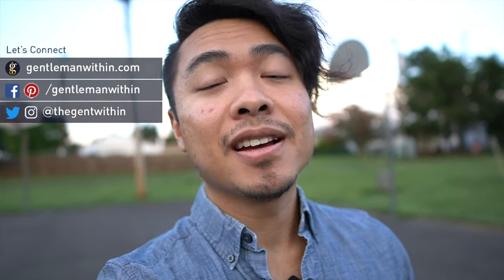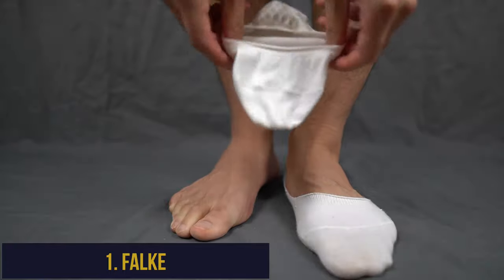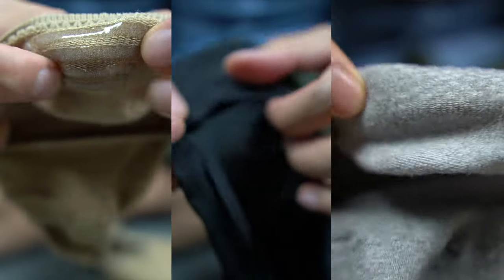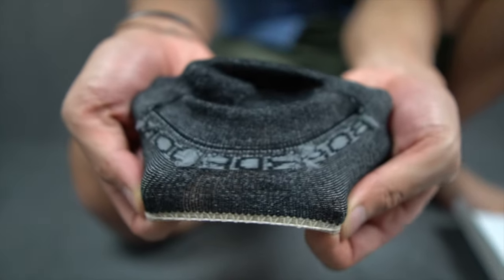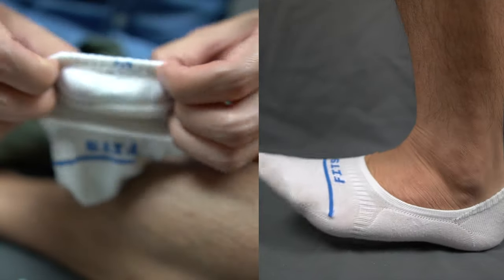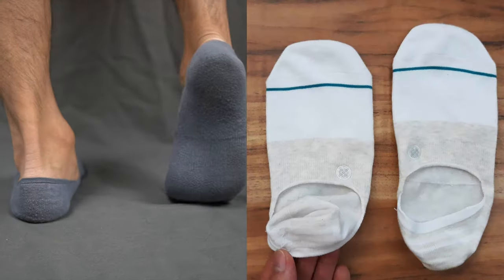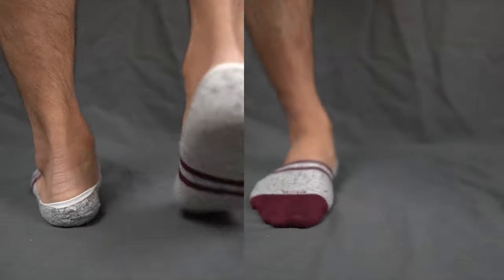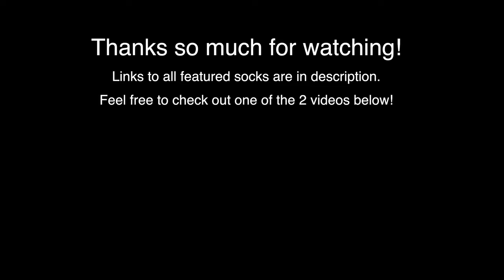11 BEST NO-SHOW SOCKS that Stay Up All Day Long 2024 (Sheec, Falke, Fits, Feetures + More)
I’ve worn and tested dozens of no-show socks over the years and so in this video, I’ll break down the properties of a great no-show sock, what to look for in a no-show sock that doesn’t slip off your heel and finally showcase 11 best no-show socks for boat shoes, loafers and sneakers that I’ve worn over the past handful of summers.

For shoe stink, I highly recommend this premium shoe spray that really does an amazing job at freshening up and eliminating sneaker odor

0:00 | Intro
0:37 | Properties of A Great No-Show Sock
1:08 | What Makes No-Shows Stay Up?

1:54 | FALKE → (Amazon
2:42 | SHEEC → (Amazon: (15% off w/code GENTLEMANWITHIN)
4:07 | FEETURES → (Amazon
5:06 | BOARDROOM SOCKS
6:50 | FITS → (Amazon
7:59 | UNIQLO
8:47 | PAIR OF THIEVES → (Amazon
9:42 | STOMPER JOE
10:43 | ETIQUETTE CLOTHIERS
11:37 | ZEDERNA → (Amazon

Not sure how I forgot STANCE🤷?

✖My Gear

18-135mm Lens
90mm Macro Lens
16mm Sigma F/1.4
Camera Strap
Wireless Remote

✖Sizing/Stats
Height: 5’6”
Weight: 135 ish
Shoe Size: 7.5